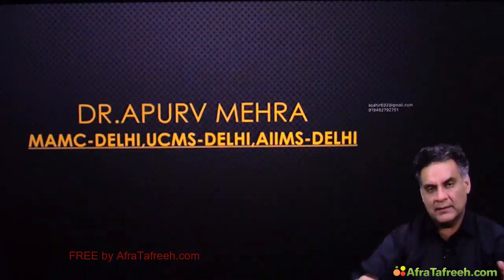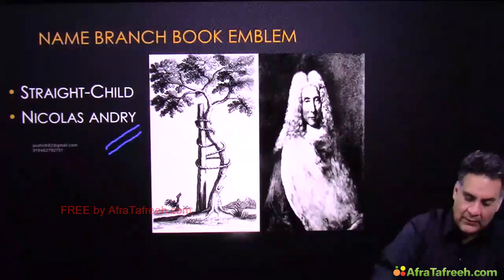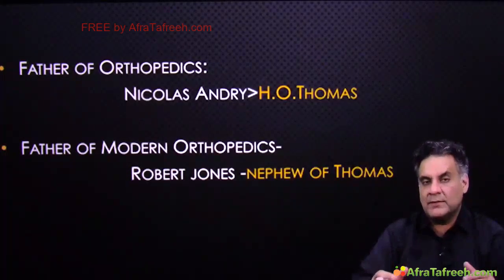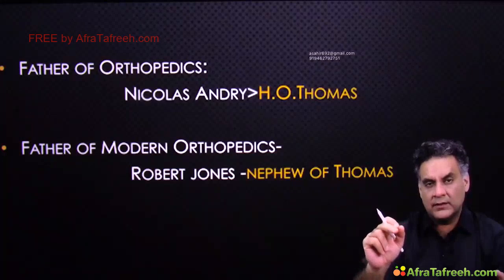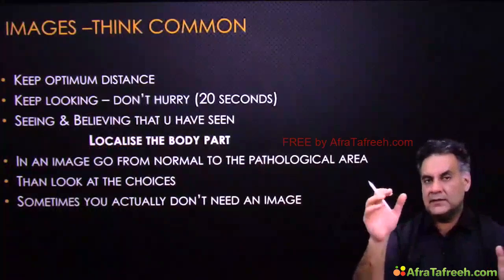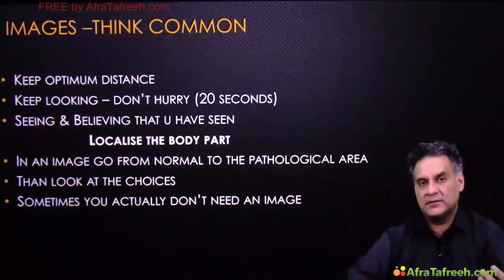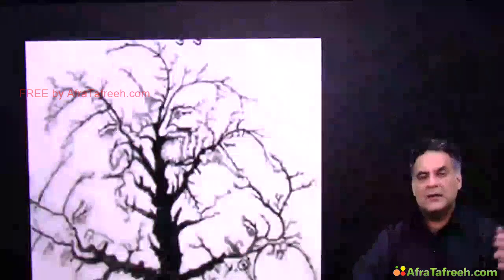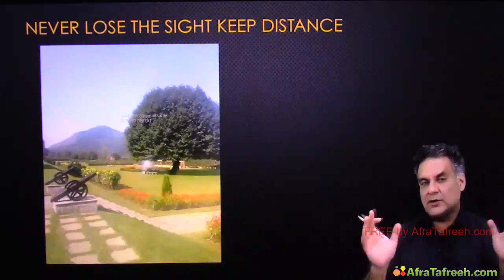1 Bone and Imaging 1 Orthopedics History approach to Image based questions